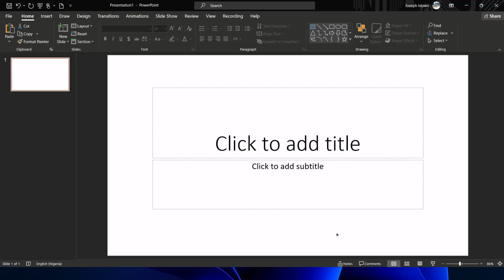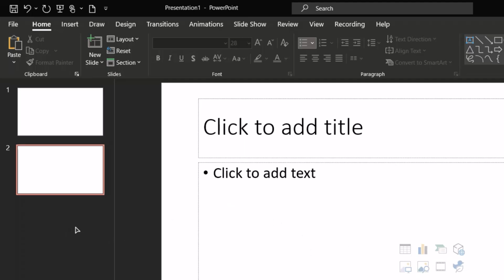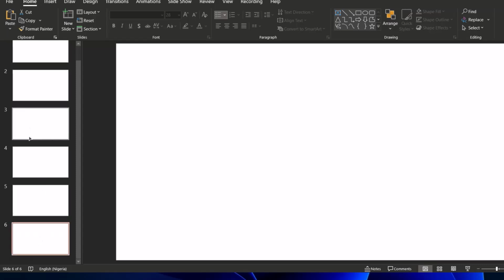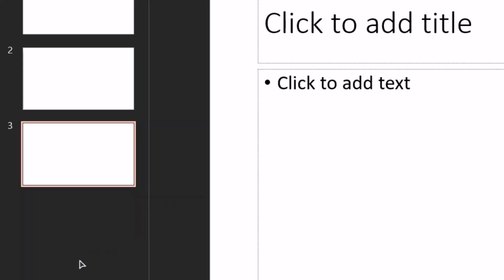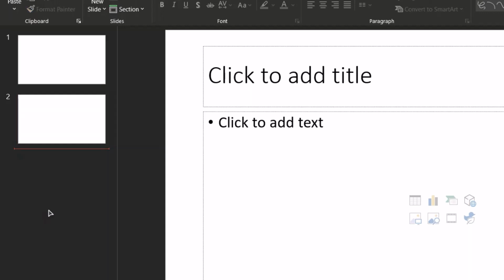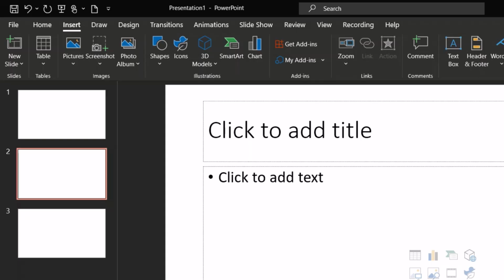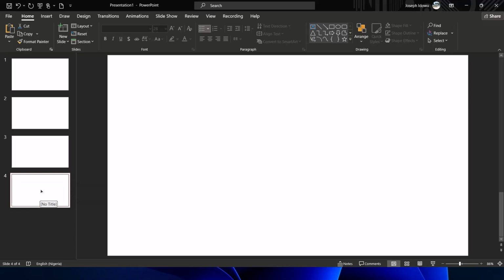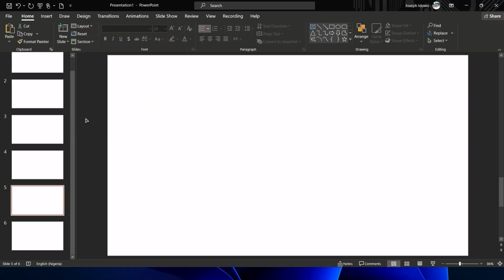HOW TO CREATE NEW SLIDE IN POWERPOINT | POWERPOINT PRESENTATION SKILL | LESSON 4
As a beginner, learning the nitty gritty to create slide will be one your tools to design smartly. In this comprehensive PowerPoint tutorial, I will be showing you how to create new slide in PowerPoint step by step. You can pause the video while practice and also rewind it.